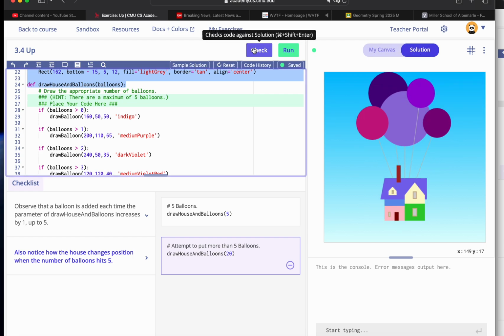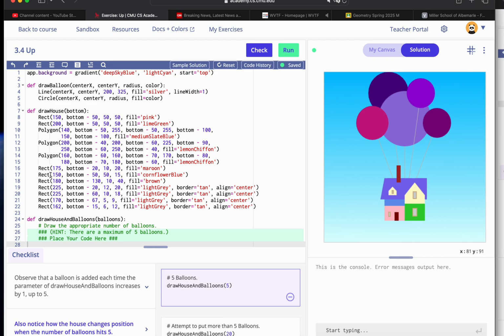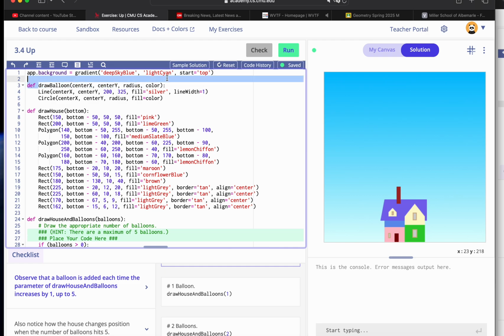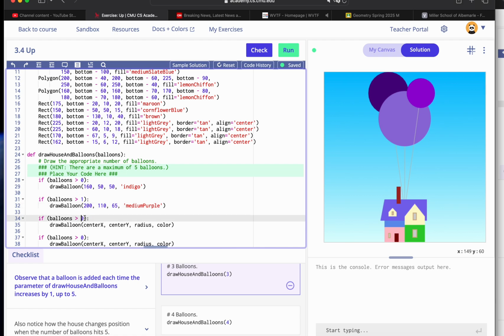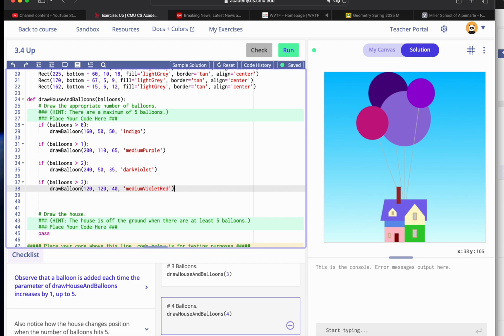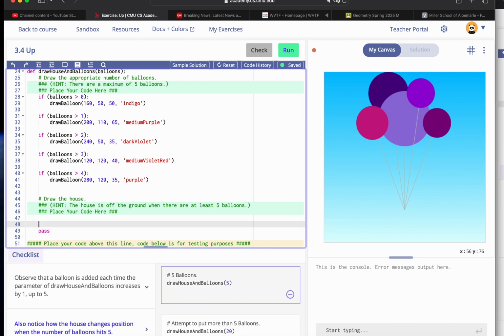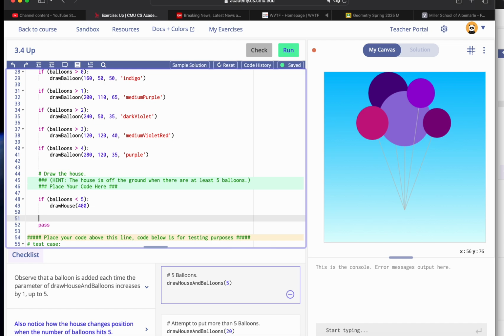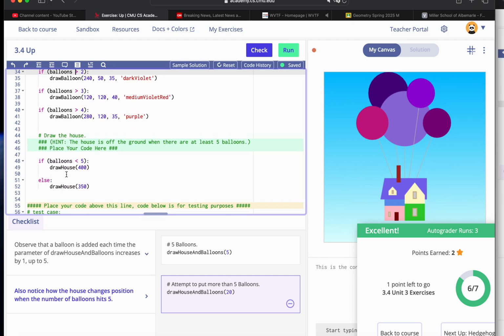3.4 Up CMU CS Academy